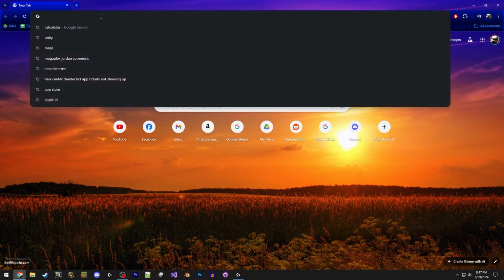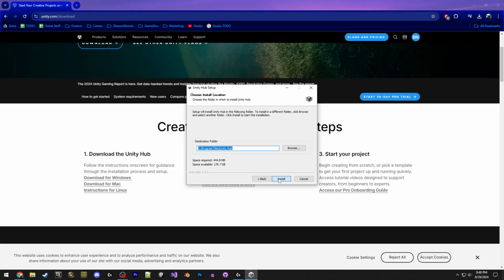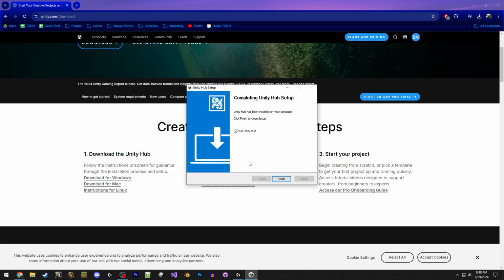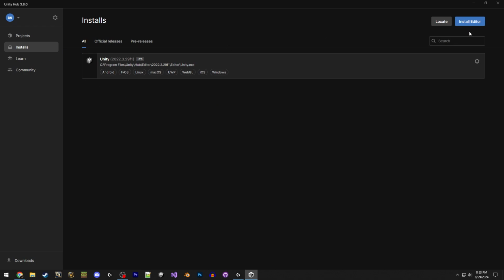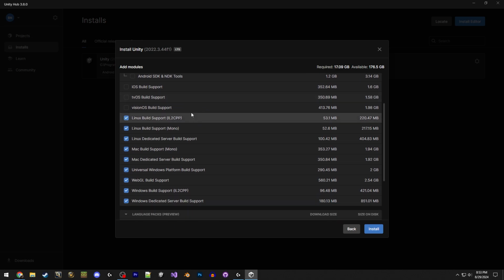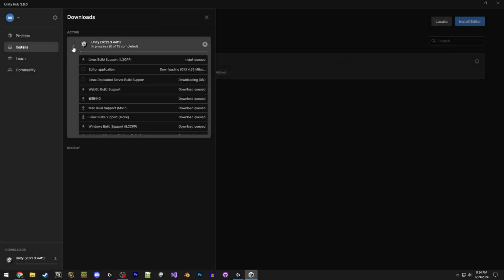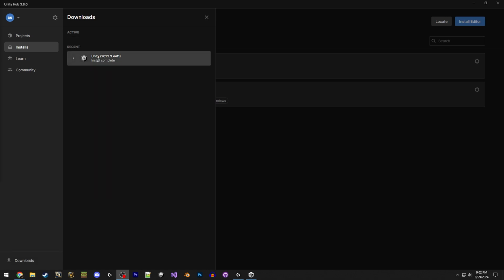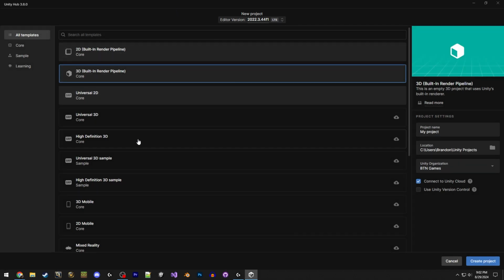How to Install Unity and Which Version You Should Use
If you're just getting into Unity or game development in general, you might wonder how exactly you should install Unity, and what version you should use. This video quickly goes over exactly how and what to install so you can get started in just a few minutes.

0:00 Intro
0:19 Downloading Unity Hub
1:06 Installing the most recent LTS version of Unity
2:46 Important note
3:06 Finishing up
3:47 Outro

Harris Heller - Path Less Traveled
Harris Heller - Would You Kindly

✨Wishlist Riftseekers now!

🎮 *Have your own game* and want feedback on it?